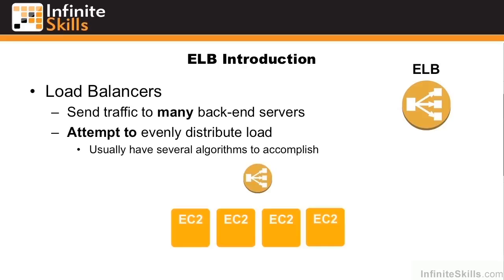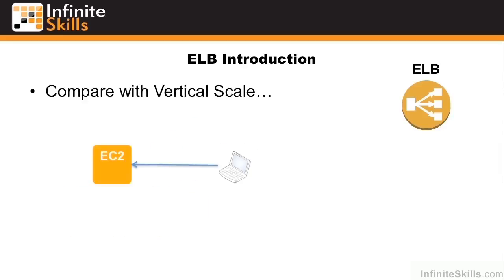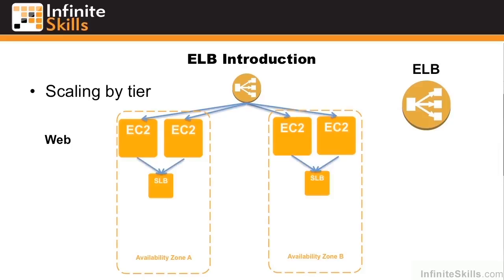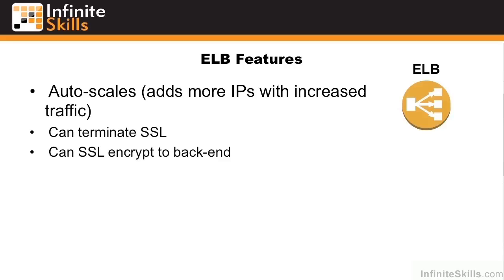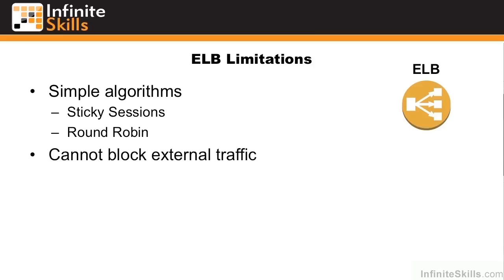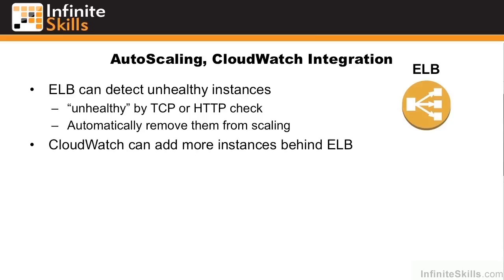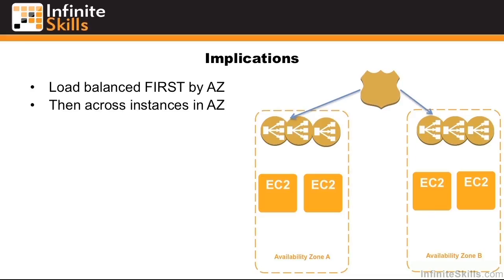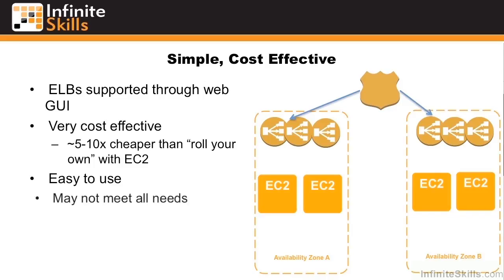20 0401 AWS Elastic Load Balancers Introduction